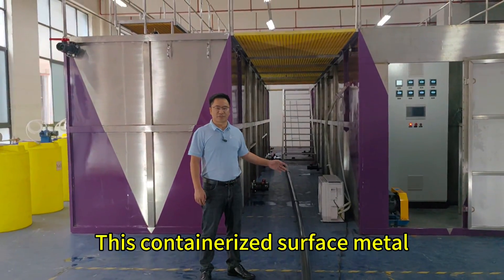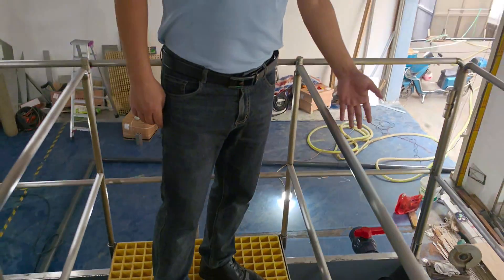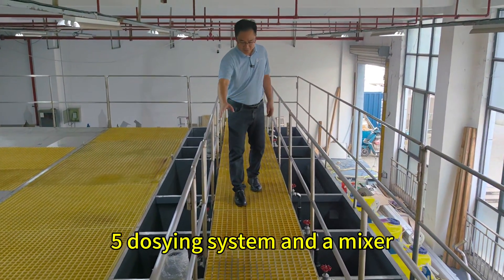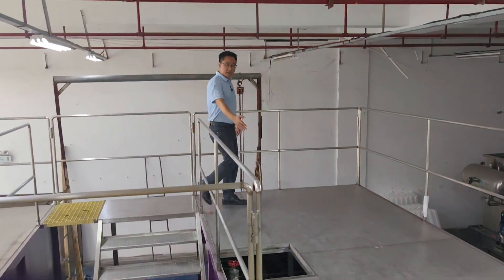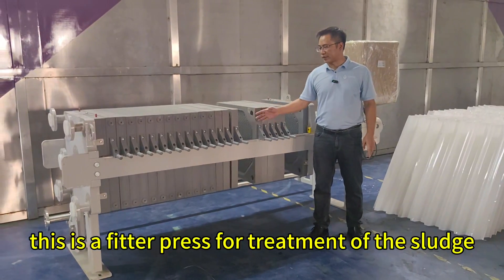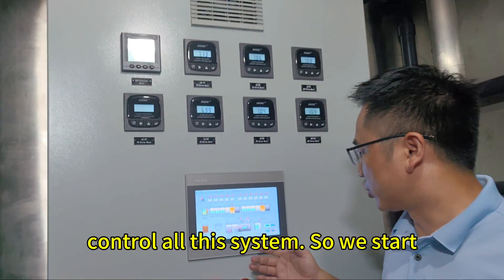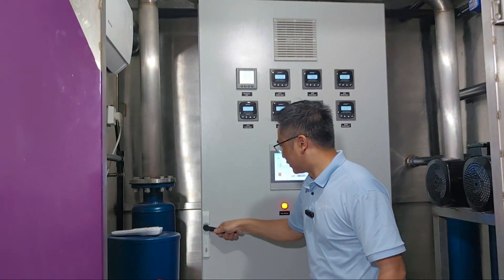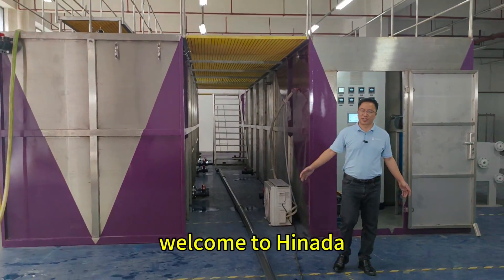Surface Metal Wastewater Treatment Equipment and Process Introduction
Input water quality: Surface Metal wastewater or equivalent, the capacity will be 5m3/Hour, 24hours working per day.
Output Water quality: meet the discharge standard and can use for toilet flushing, gardening, irrigation
Treatment Process:
Wastewater——Bar Screening Dosing System for Ni remove———Dosing System for Cu remove /——— Anaerobic Tank (MBBR)——Aerobic Tank (MBBR) ——MBR Tank MBR Membrane ——Clean Water Tank ——Equipment Room sand/carbon filter RO system